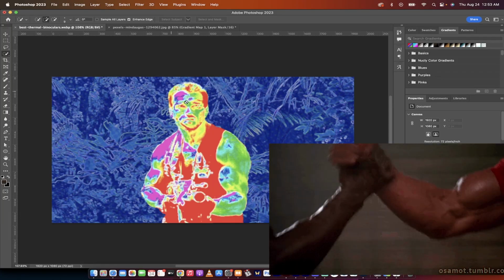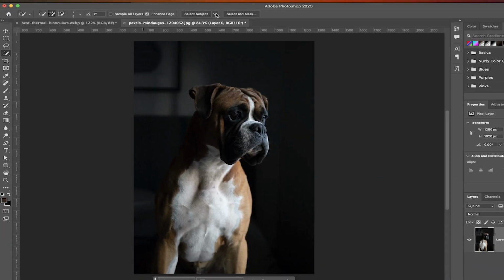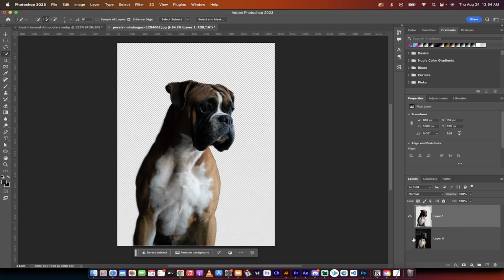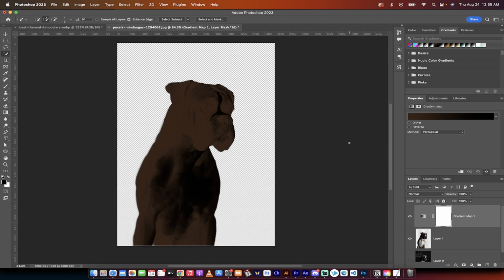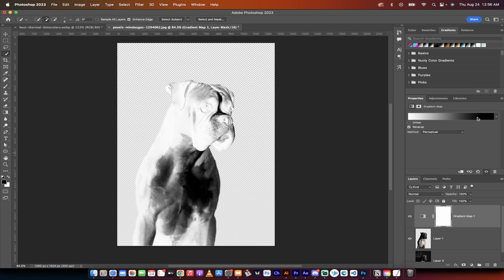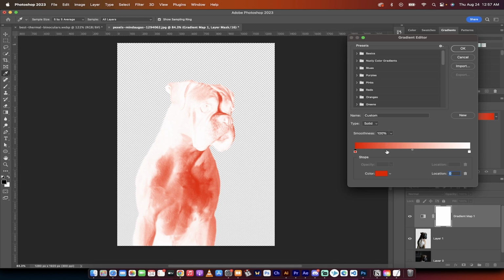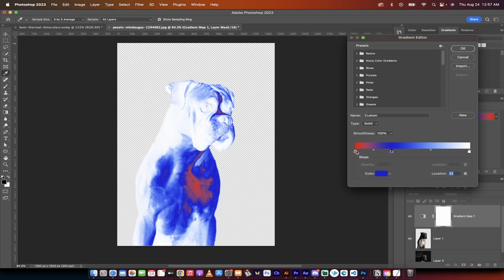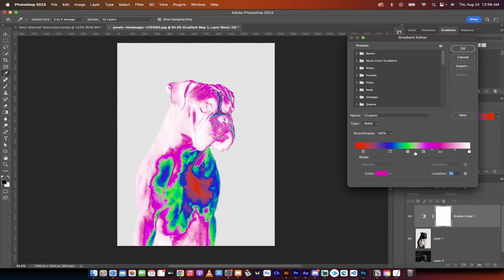How to Make a Predator-Style Thermal Image Heat Map in Photoshop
Thermal Imaging Effect in Photoshop: Predator Heat Map Tutorial 🔥

👋 Hello, Photoshop enthusiasts! Welcome back to another exciting tutorial. Ever wondered how you can replicate the iconic thermal imaging style from the Predator movie? Look no further! In today's video, we dabble in thermal mapping techniques to transform an ordinary photo into an eye-popping thermal image! It's all about getting that heat map effect. Follow along to learn how you can do this in just 2 minutes!

🕒 Timestamps:

00:00 - Introduction
00:18 - What we're working on today
00:30 - Step 1: Load your image
00:38 - Step 2: Quick Selection Tool
00:46 - Step 3: Select Subject
01:22 - Step 4: Creating a layer via copy
01:34 - Step 5: Turning on gradient map
02:02 - Step 6: Create New Fill/Adjustment Layer
02:11 - Step 7: Reverse the coloring
02:37 - Step 8: Choose your gradient
02:55 - Step 9: Setting up color stops
03:49 - Step 10: Additional color adjustments
04:39 - Step 11: Final adjustments
05:13 - Conclusion: Final Thoughts
05:29 - Outro
🛠 What You'll Learn:

How to use the Quick Selection Tool to focus on specific parts of your image.
How to work with layers and layer via copy.
How to create and customize gradient maps.
How to reverse colorings for added effect.
The art of color adjustments and color stops to perfect your thermal image.